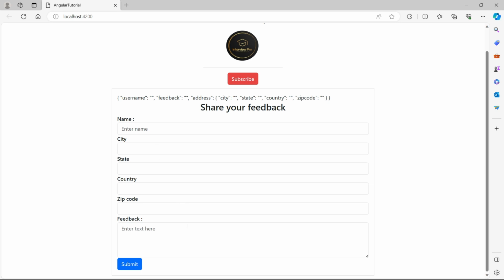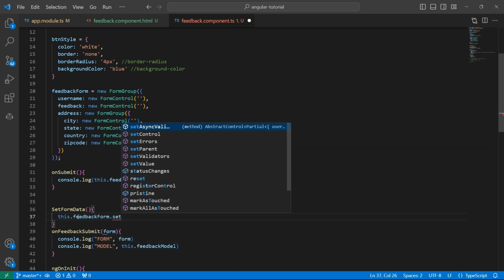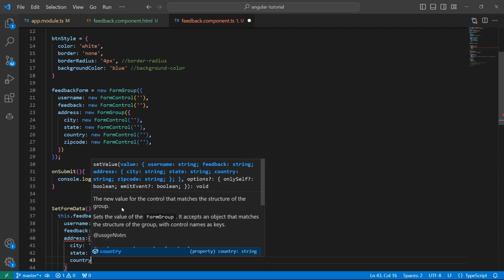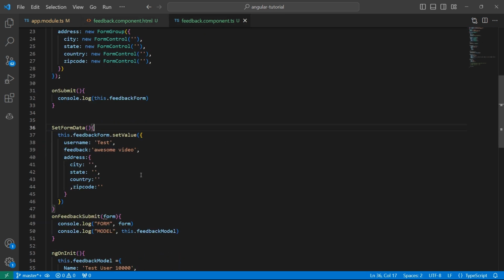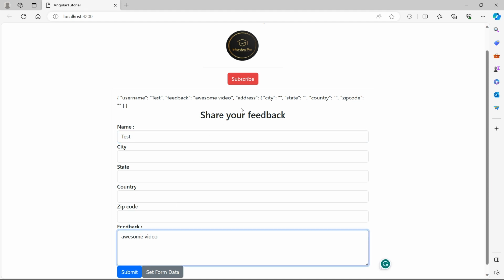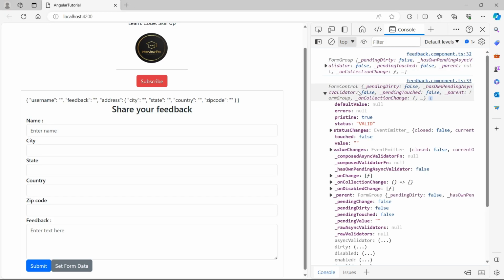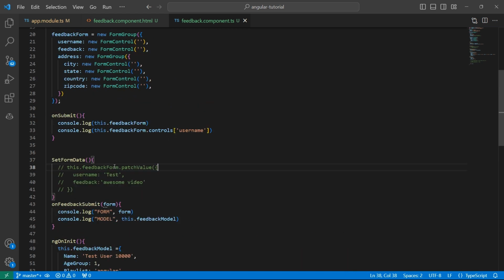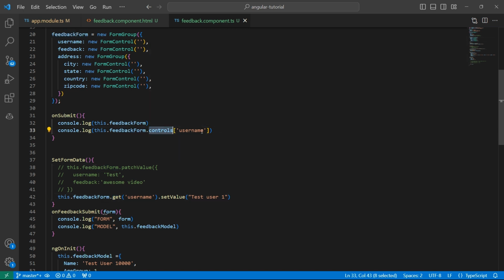[27] Angular 16 | Reactive Forms | setValue | patchValue | get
In this video, we will learn how to set the reactive form data dynamically using setValue and patchValue methods.